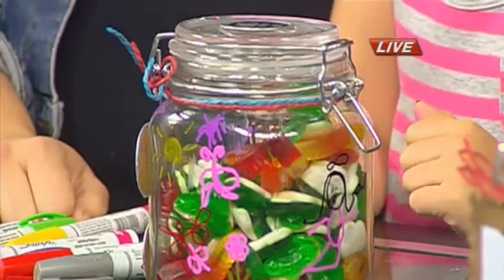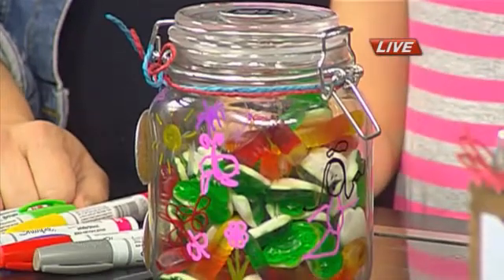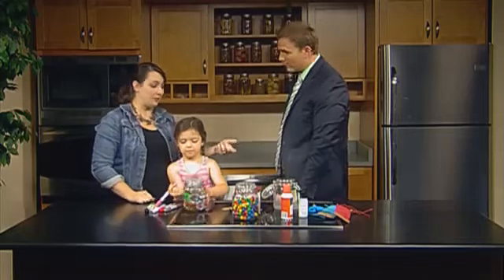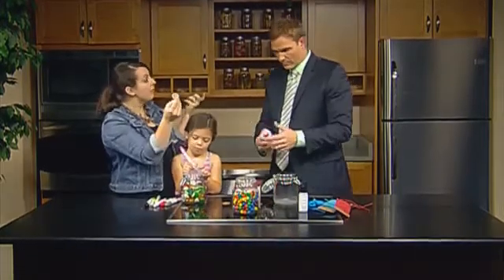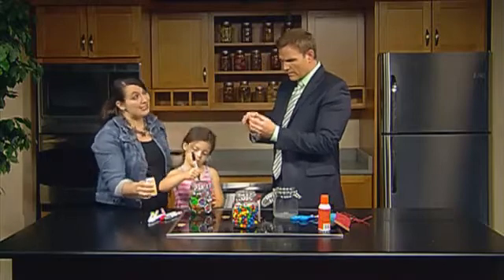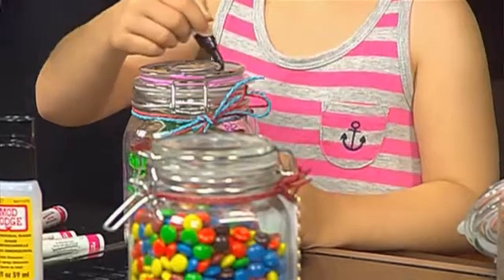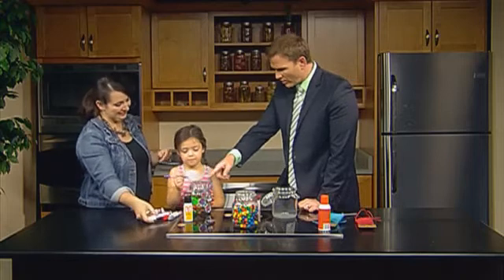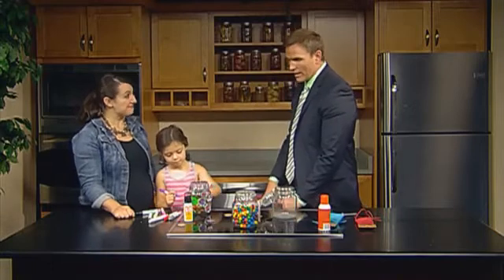Father's Day Gifts You Can Make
Still need to get a gift for Father's Day? You can try making a clever one at home. Heather Walsh from (cool)progeny shows how to make Secret Message Candy Jars.